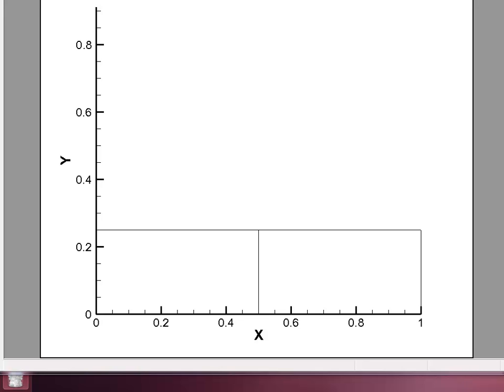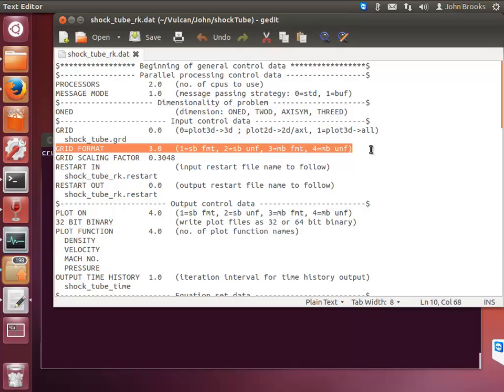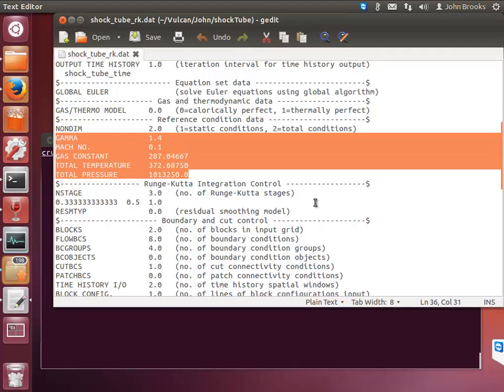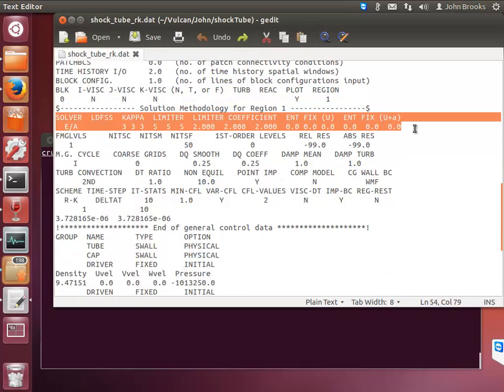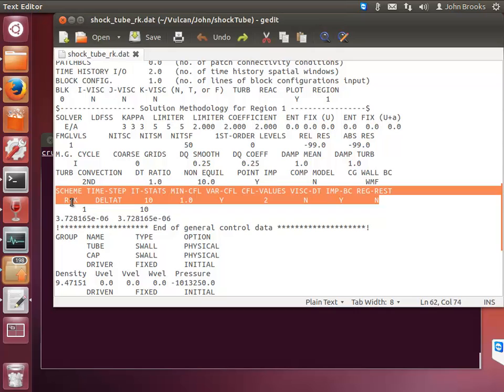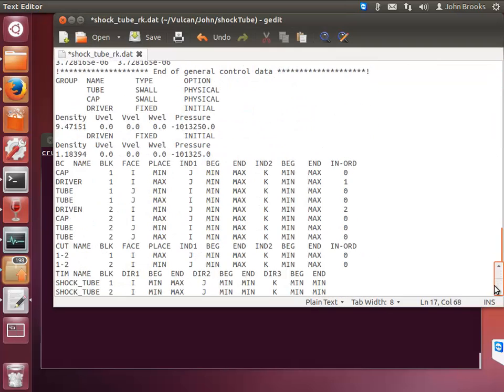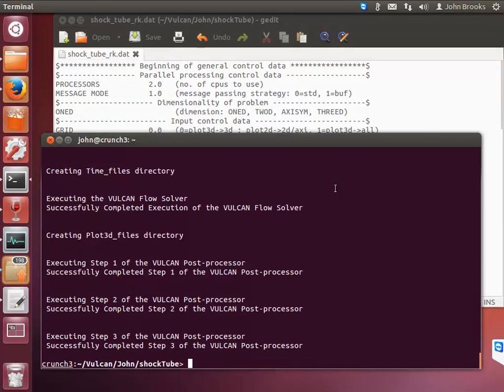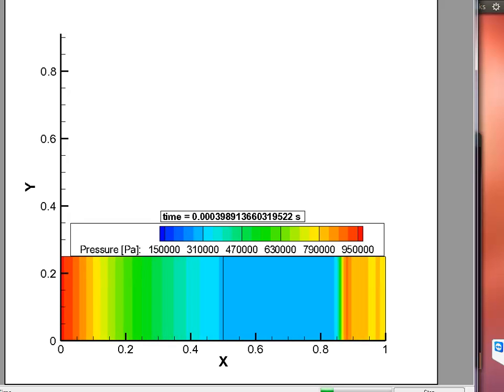Vulcan-CFD Tutorial 2 - The input file and execution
Thanks again to Robert Baurle with NASA for allowing me to post Vulcan-CFD content online.